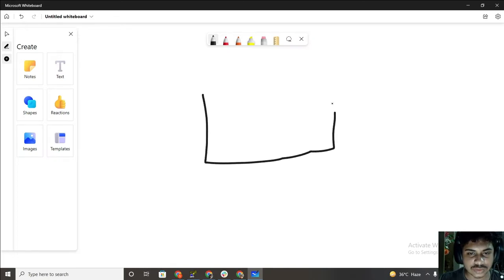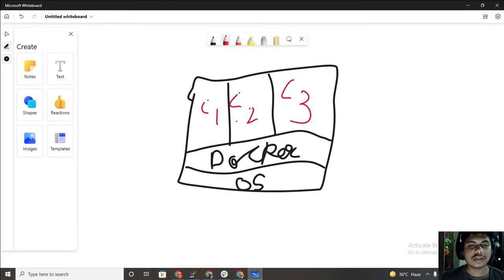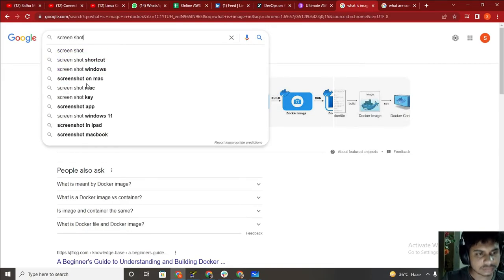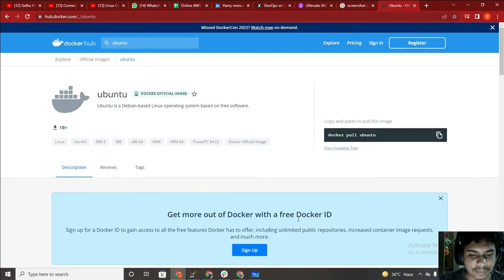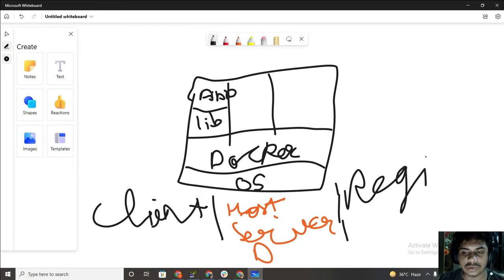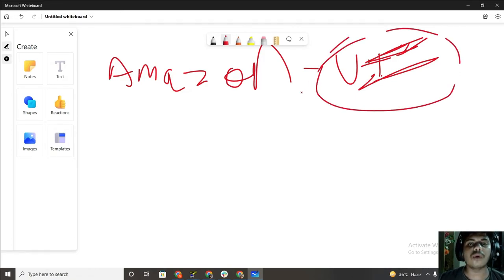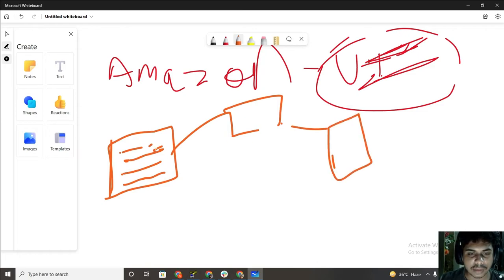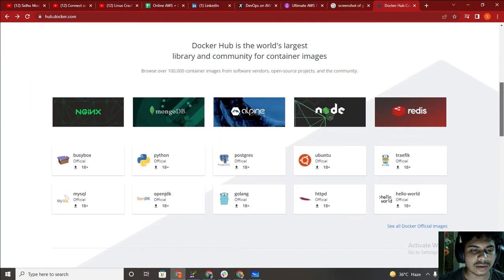Docker Architecture | Part-2 | Docker tutorial for beginners | Devops & Developer tool .